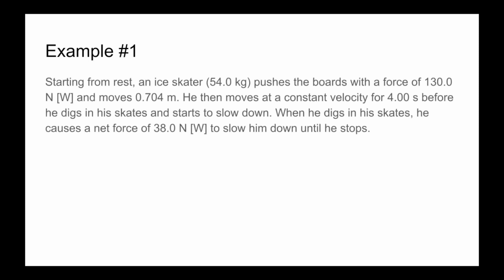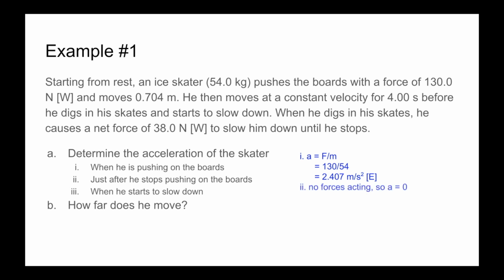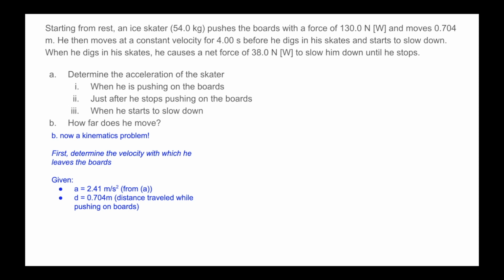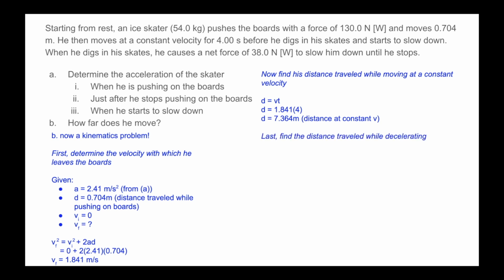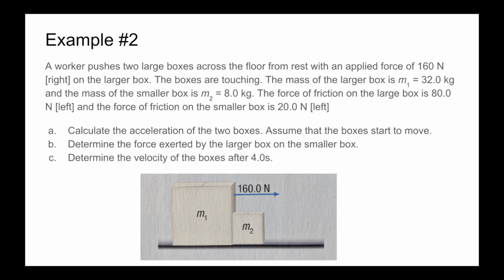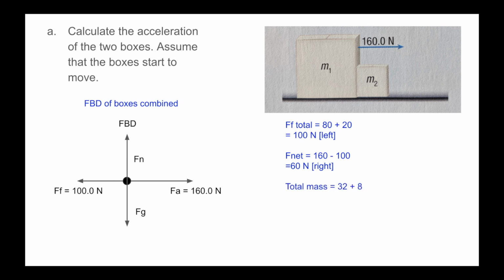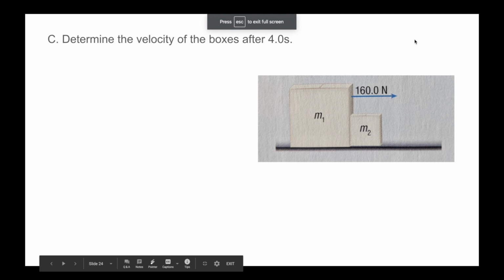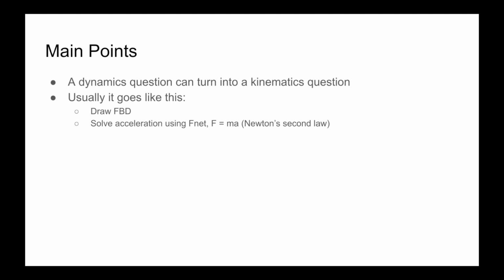Using Newton's Laws pt 2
It looks like I made a mistake on example 1b. d = 2.407, so total d = 10.5m. Sorry.